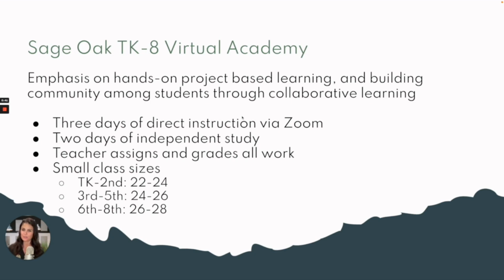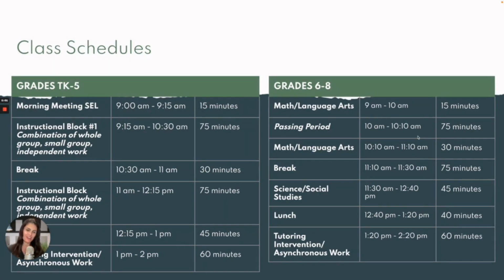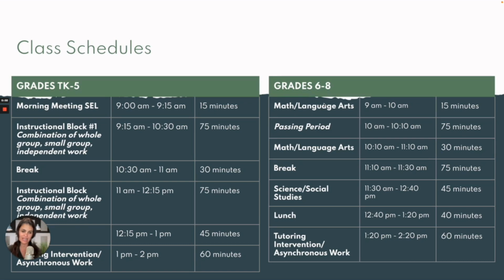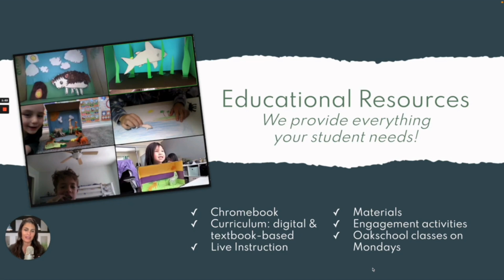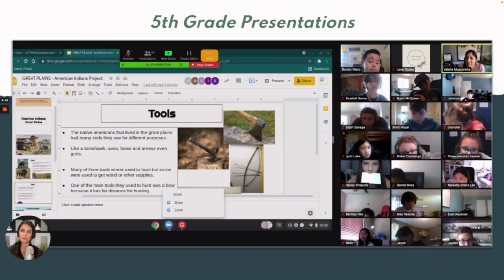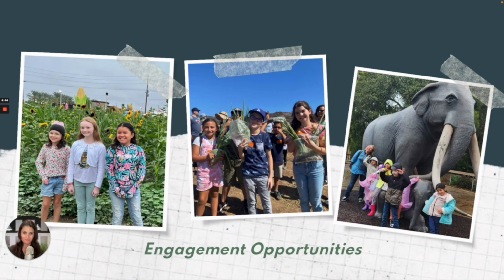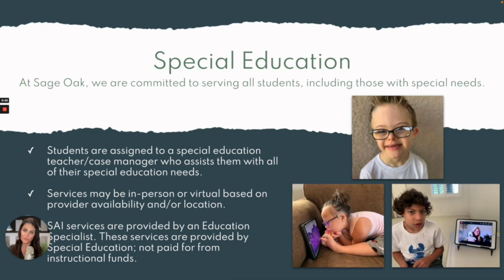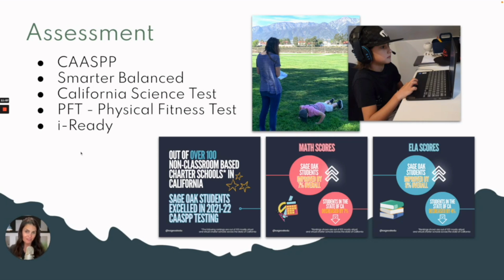Sage Oak Virtual Learning Academy Webinar 2023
This video is a program overview of our TK-8 Sage Oak Virtual Learning Academy

00:00 Sage Oak Virtual Learning Academy Webinar 2023